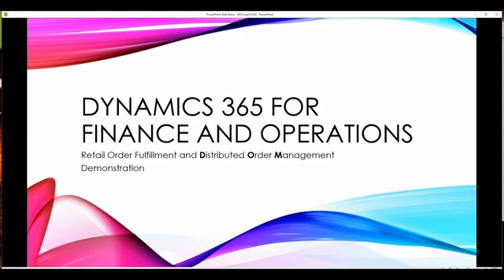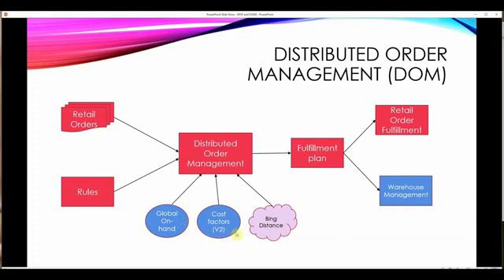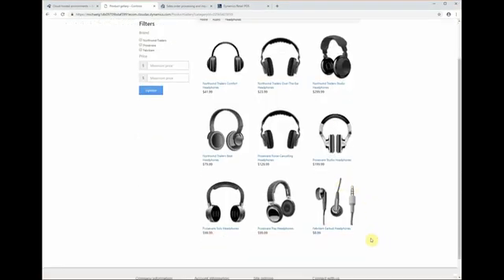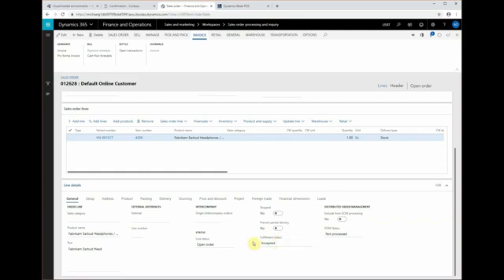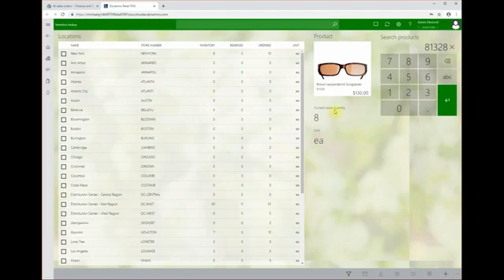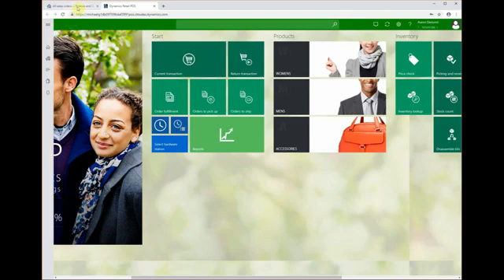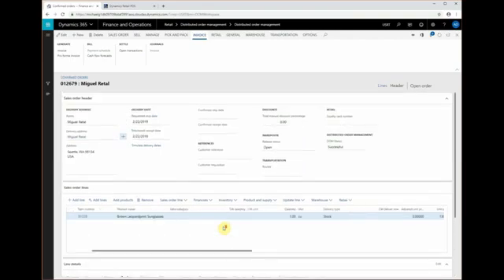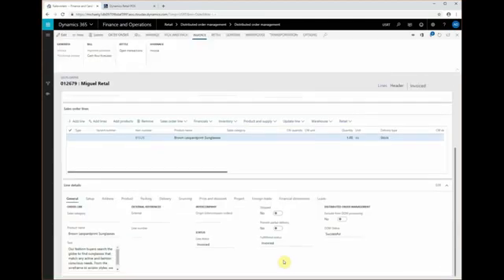31 January 2022